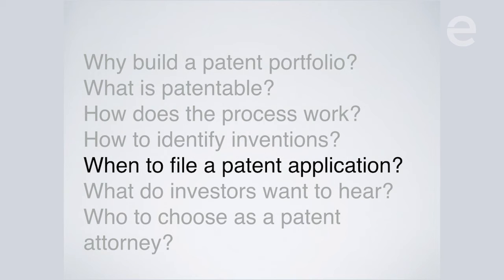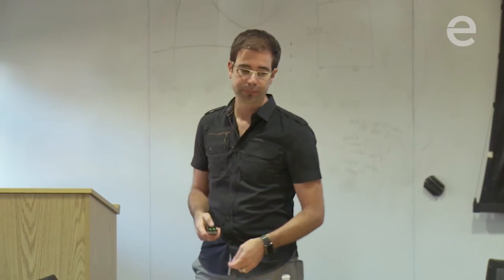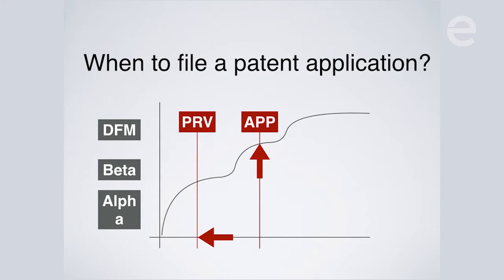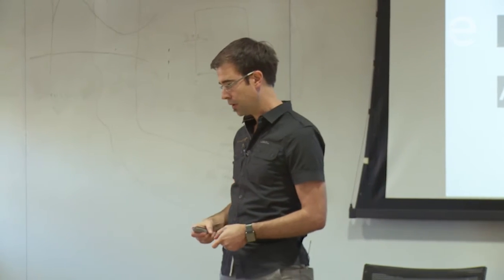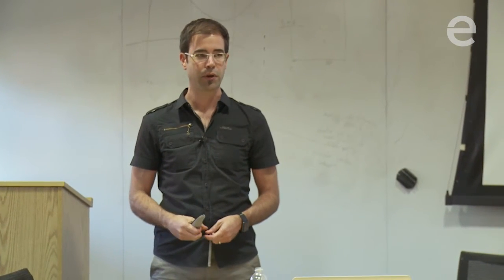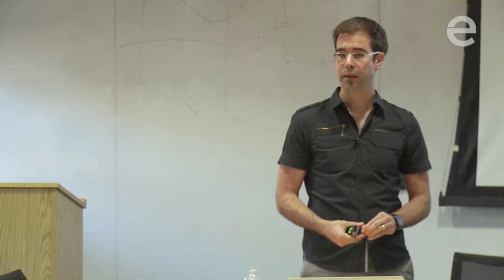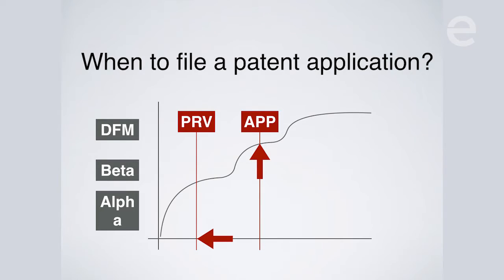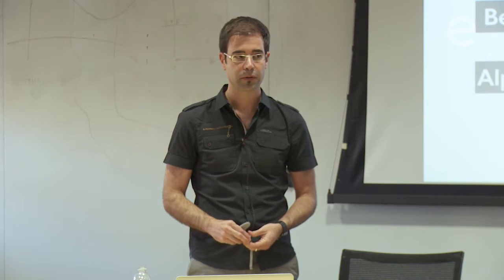Jeffrey Schox: When to File a Patent Application?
Patent attorney Jeffrey Schox talks about when the best times are to submit provisional applications in advance of filing for a full patent, mapping those points along a general technology-development curve. He describes the critical phase for obtaining a full patent and advises startups to begin the process early, as well as to re-file provisional applications to prevent them from lapsing.